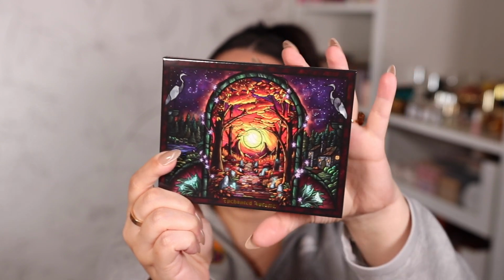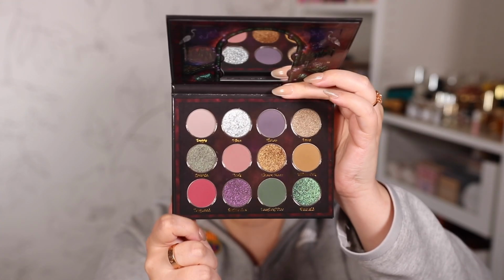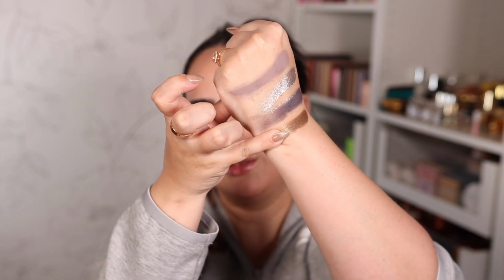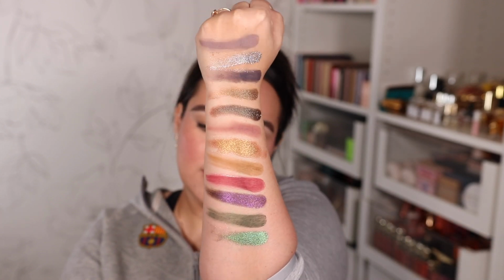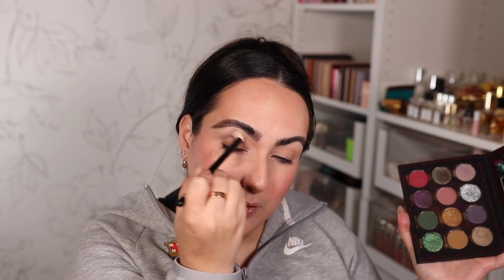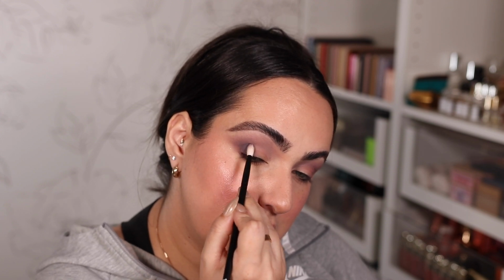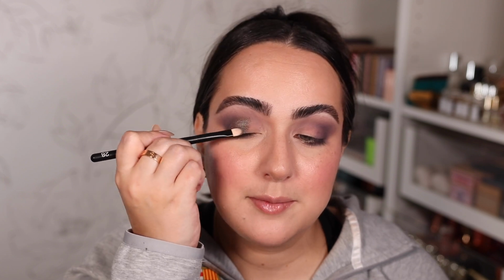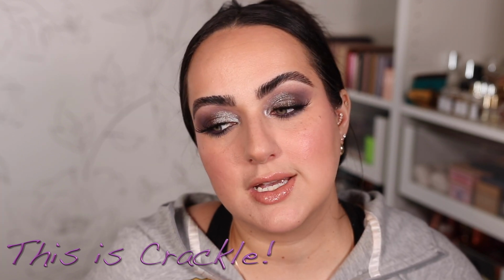GRUNGY AUTUMNAL DREAM!✨ Enchanted Autumn Palette@MakeupJustForFun x Fantasy Cosmetica!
❤️Shop Rephr Brushes! 👇🏼

BROWS 👇🏼
Rare Beauty Brow Gel
Patrick Ta Mascara
COMPLEXION👇🏼
Charlotte Tilbury Magic Cream
Charlotte Tilbury Eye Rescue
Patrick Ta Foundation
Tower 28 Get Set Pressed Powder
Too Faced Cream Bronzer/Contour
Saie Beauty Blush
LIPS: 👇🏼